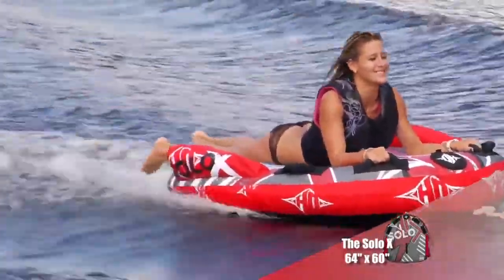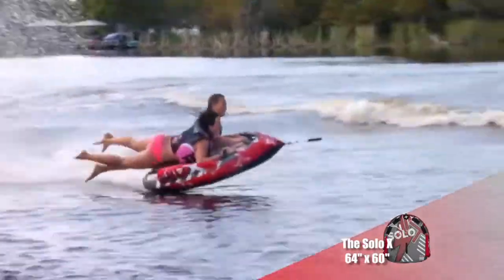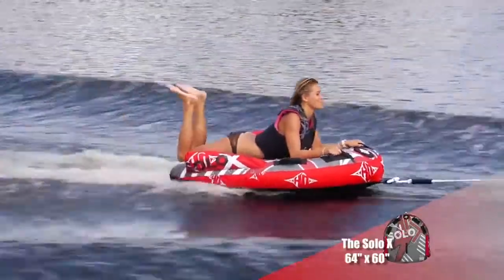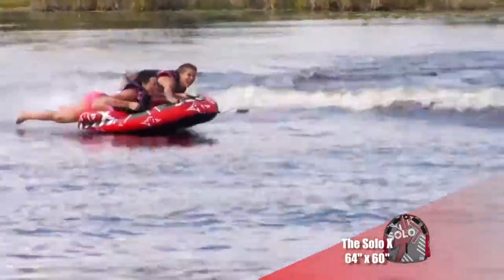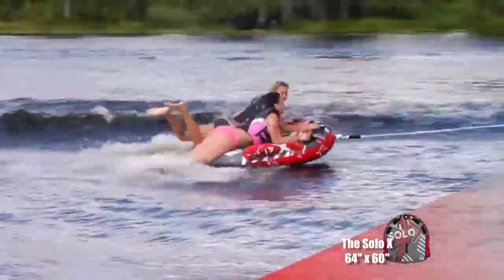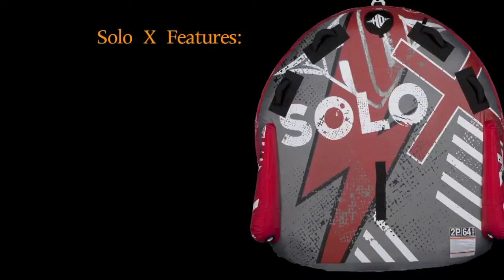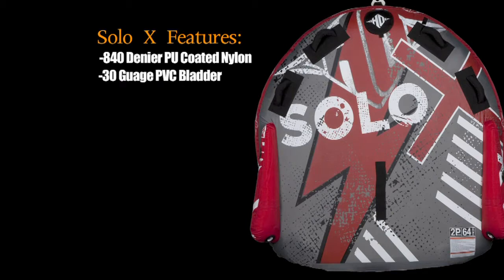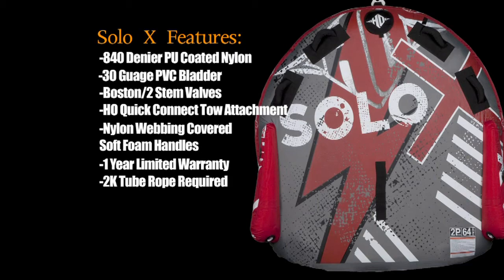HO Sports Solo-X, 2 Rider Towable - Product Reviews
HO Sports Solo-X, 2 Rider Towable

FEATURES:

HO Sports Solo-X, 2 Rider Deck Style Towable
Nimble, 2-Person Version of HO's Popular Extreme Tube
Aggressive Ride for Tackling Big Airs and Quick Whips
Unique Tapered Design-Easy Boarding from Rear
Inflatable Side Bolsters
HO Quick-Connect Tow Attachment
Boston Valve for Easy Inflation / Deflation
Full 840 Denier PU Coated Nylon Cover
Heavy-Duty 30 Gauge PVC Bladder
Nylon Webbing Covered Soft Foam Handles
Dimensions: 64" x 60" (162.6 x 152.4 cm)
Requires 2,000 lbs (907.2 kg) Tube Tow Rope (not included).
Guaranteed Lasting Quality with 1 Year Limited Warranty